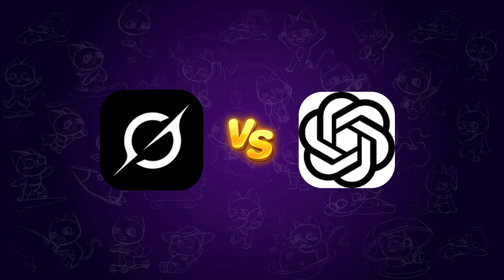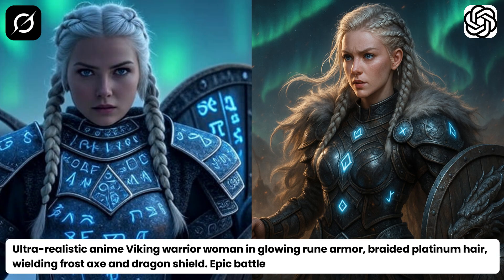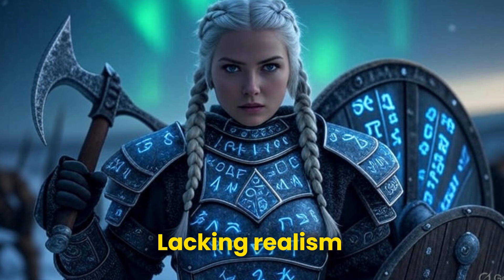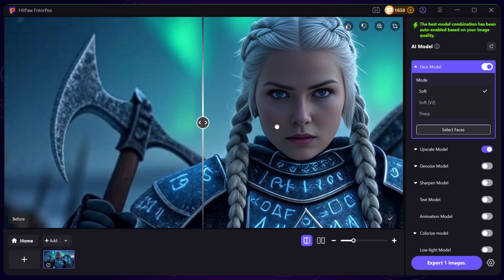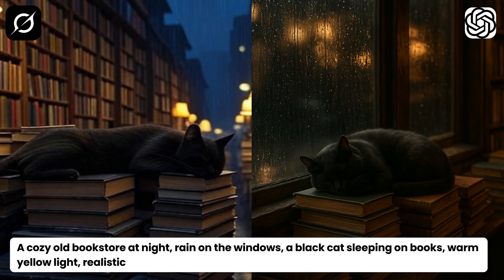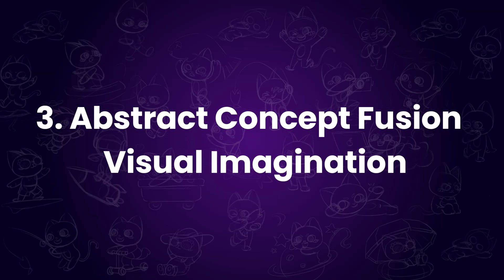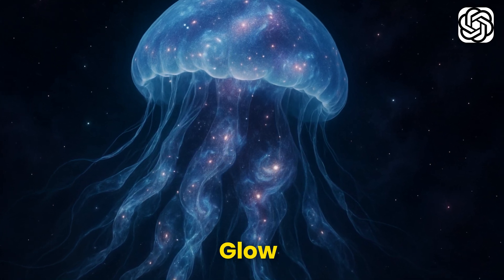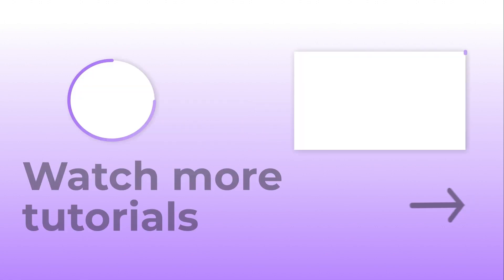Free Text to Image Generator AI | ChatGPT vs Grok - 2025 Update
In this video,  we explore how to create images with text to image ai generator for free, and put ChatGPT and Grok head to head in a visual battle of AI creativity.

00:16 Style Fusion Accuracy
00:56 Grok Enhancer
01:24 Lighting & Atmosphere Rendering
01:52 Abstract Concept Fusion & Visual Imagination